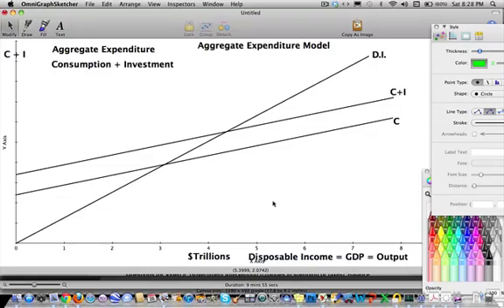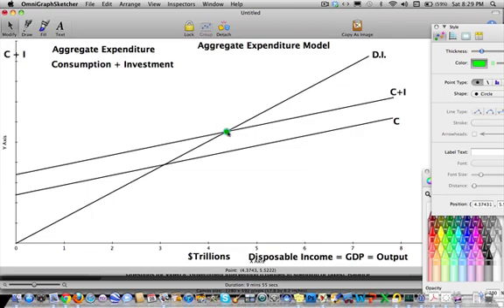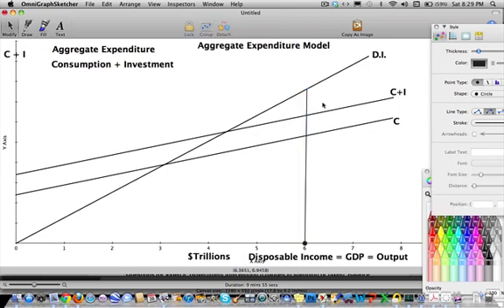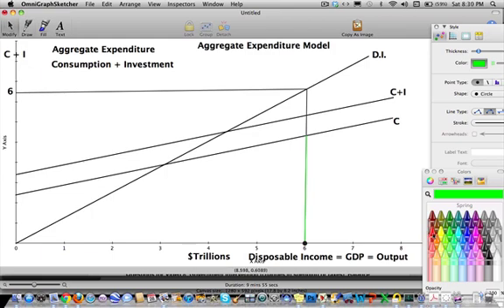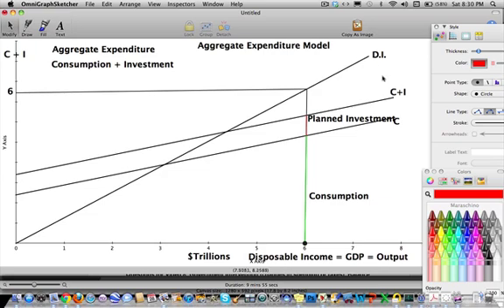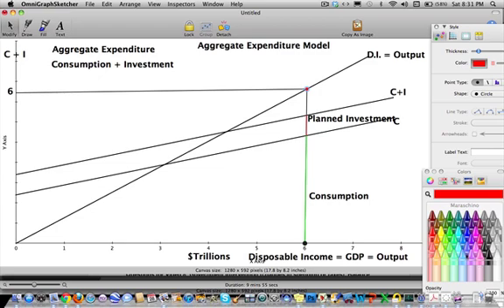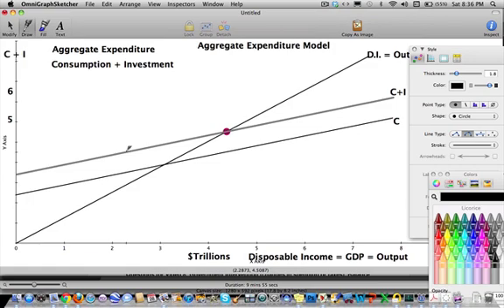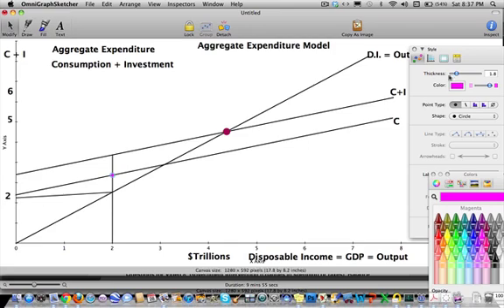Aggregate Expenditure Model - Video 6